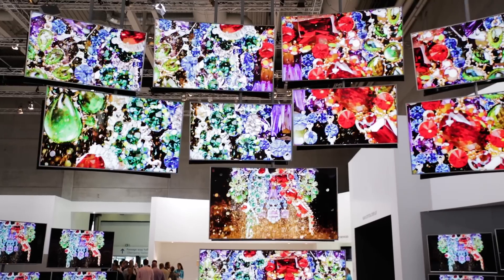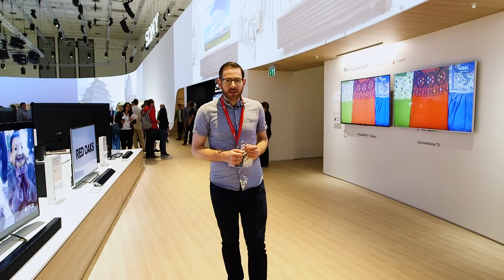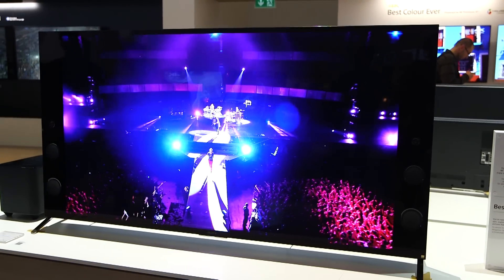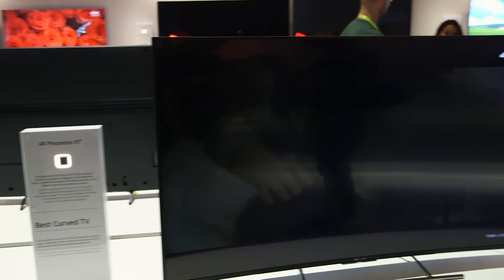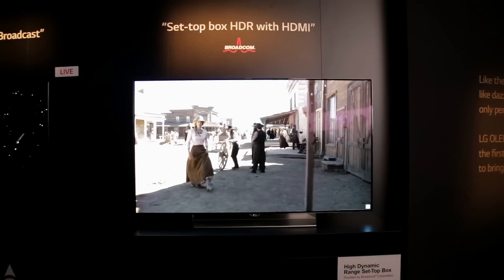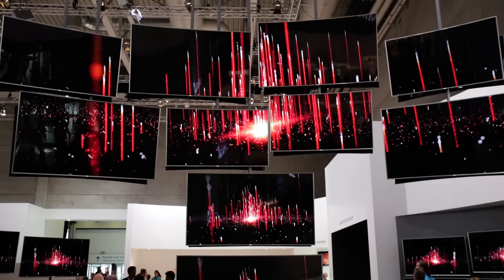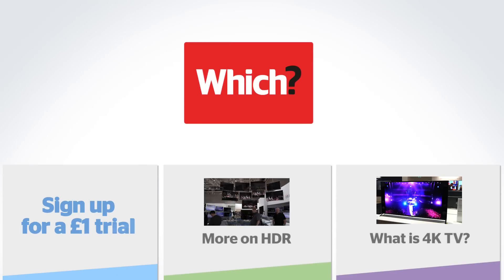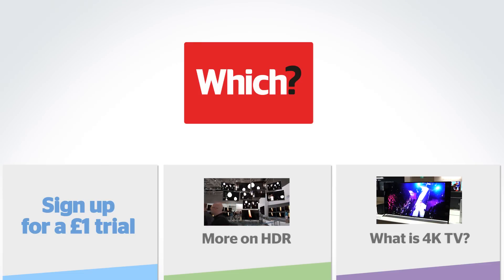What is HDR TV? - Which? guide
What is HDR TV?